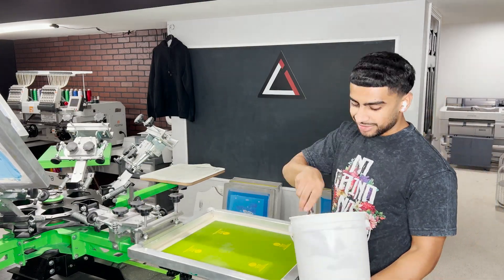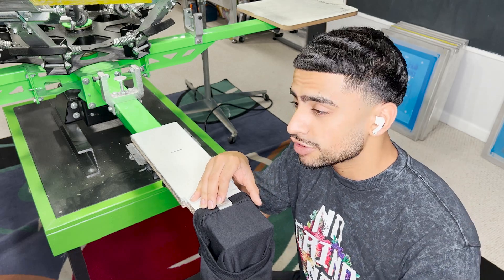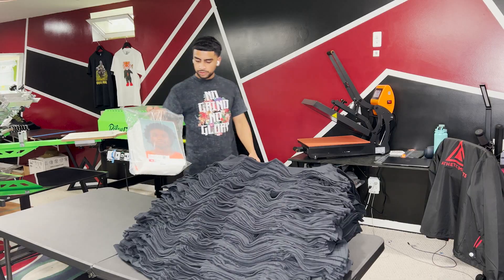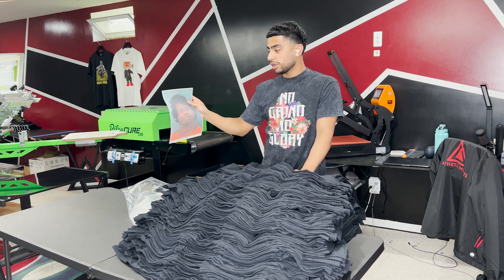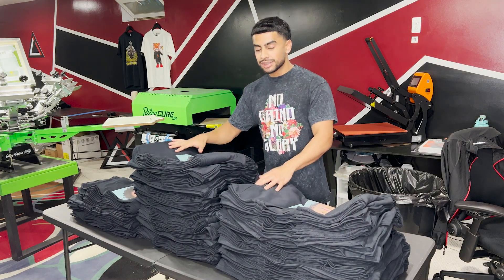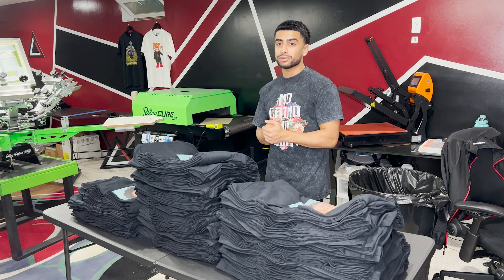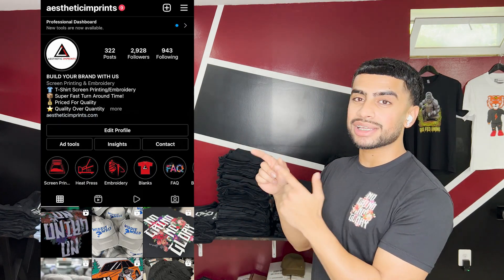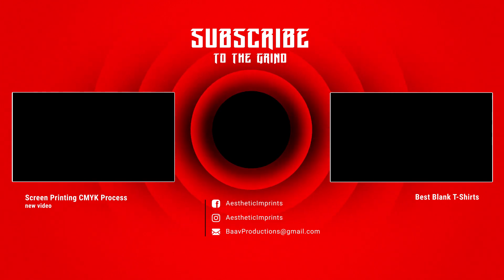T-Shirt Printing Behind The Scenes | YouTuber Merch!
Screen Printing custom neck tags and using digital transfers to heat press a full color image on to 250 shirts!

Follow along as I take you through this job from start to finish!

18x18 Flash Dryer
11x17 Transparency Film
13X19 Transparency Film